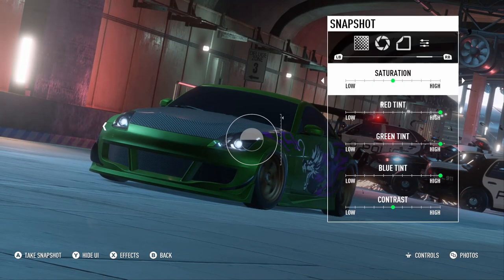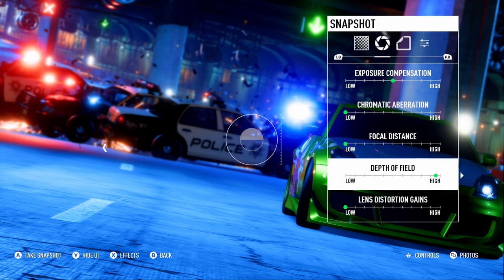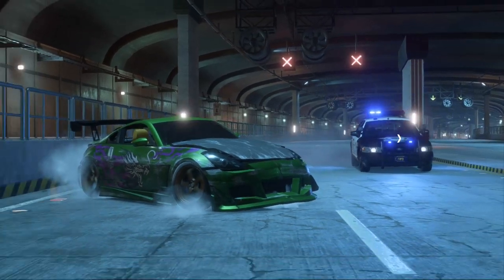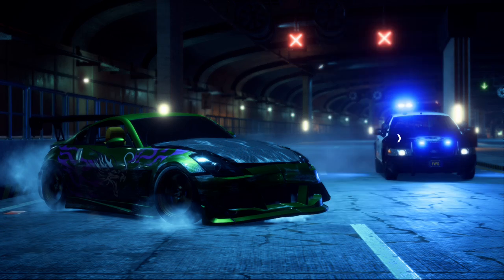Need For Speed Payback - Abandoned Car Location - Rachel's Nissan 350z Location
In this video on need for speed payback i will be showing you the location of rachel's nissan 350z car this one of the most iconic car in need for speed history. hope you guys enjoy drop a like and subscribe if your new. need for speed payback rachel's nissan 350z - abandoned car location

MORE VIDEOS ON NFS PAYBACK ABANDONED CARS